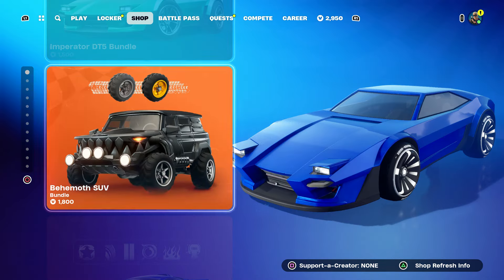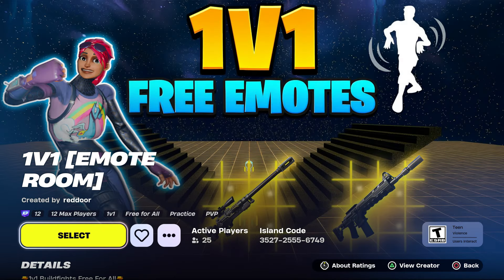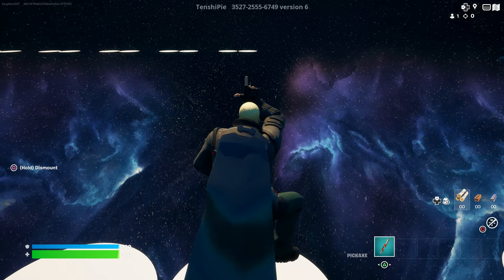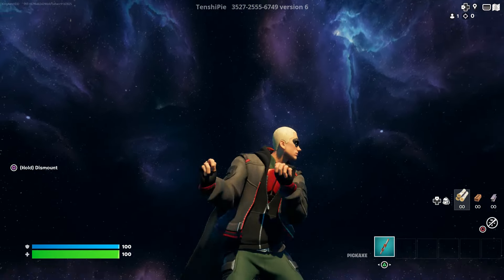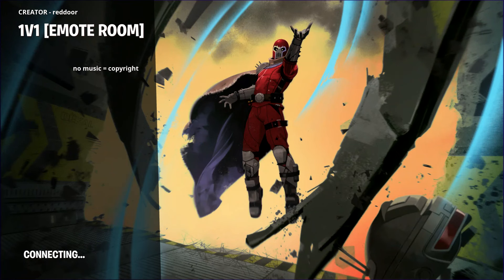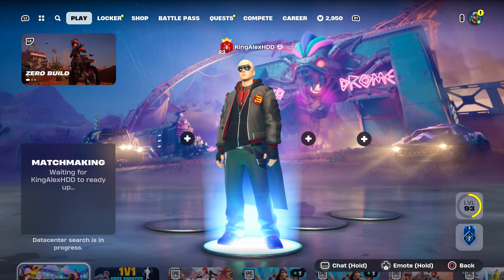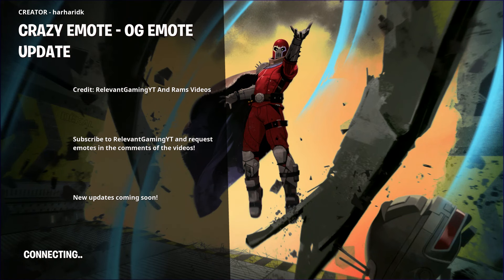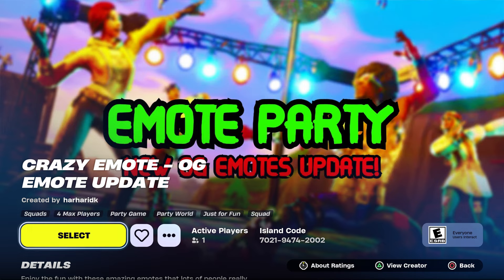How To Get FREE EMOTES in Fortnite Creative! (Chapter 5)